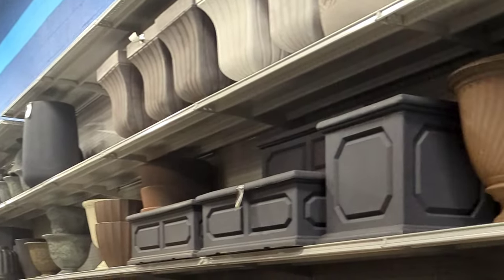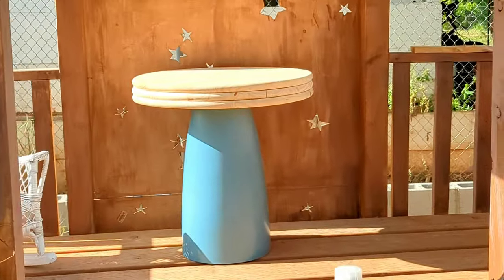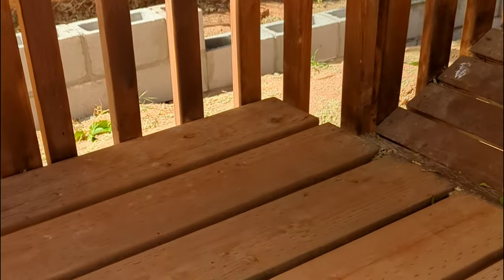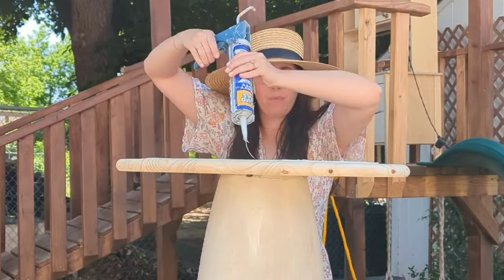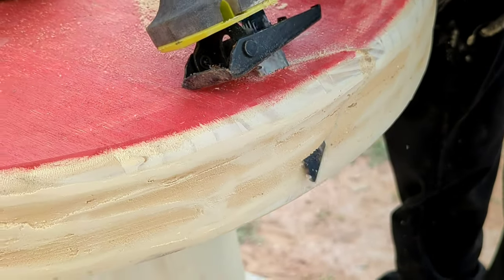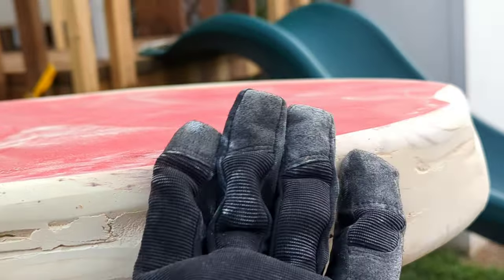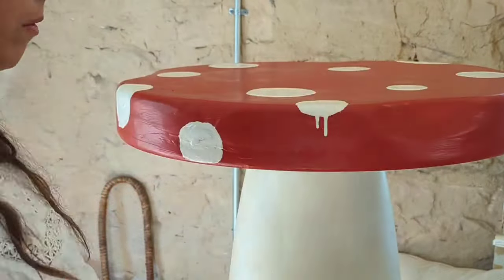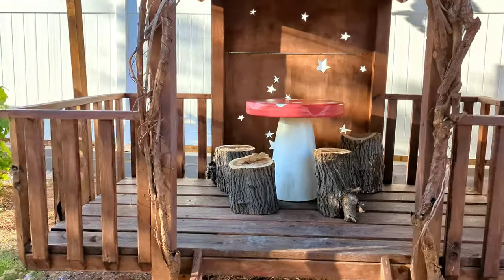How To Make A Mushroom Toadstool Table | DIY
This is probably my favorite DIY project so far because it's completely unnecessary, totally creative, and turned out cuter than I had hoped!